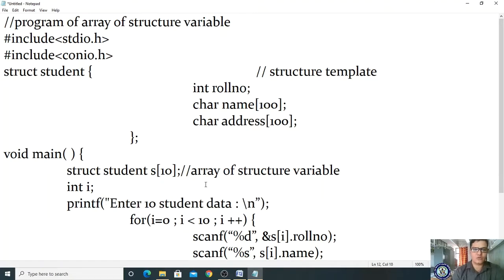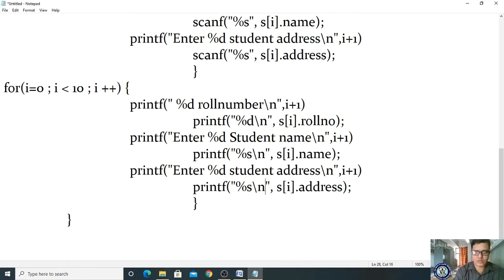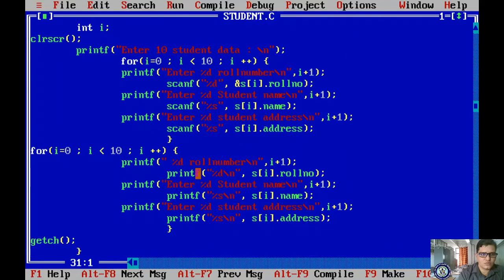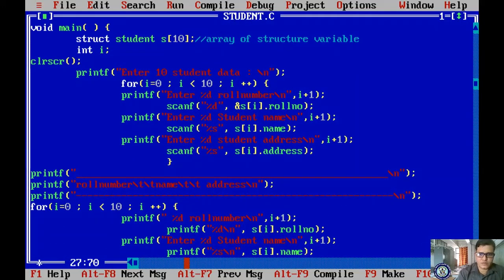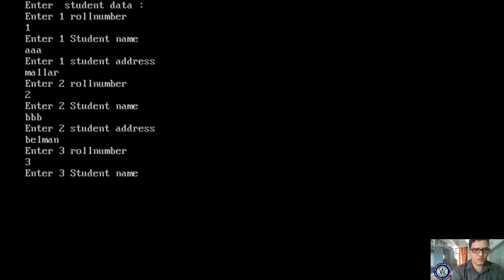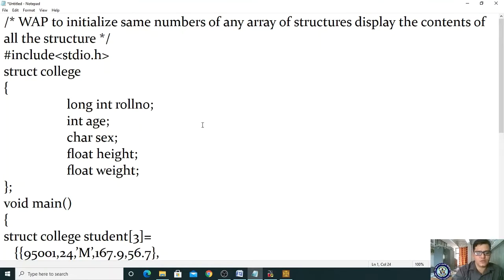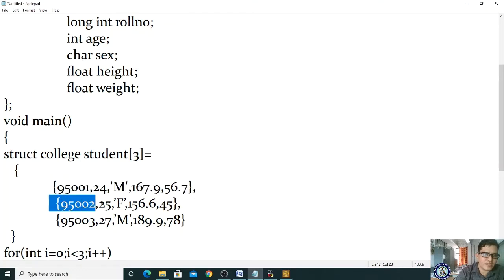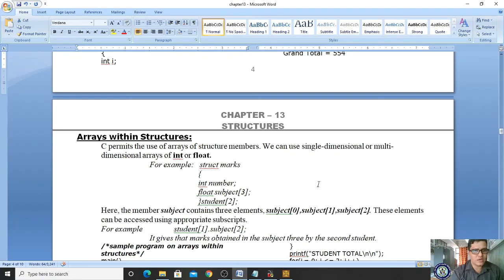C44 I SEM BCA C PROGRAM 44